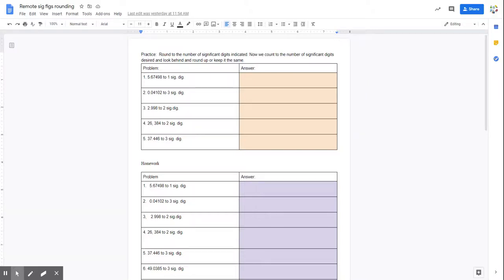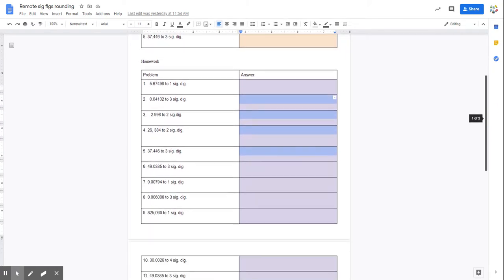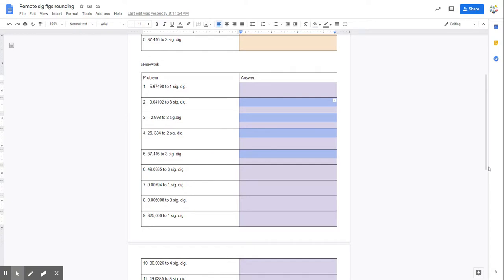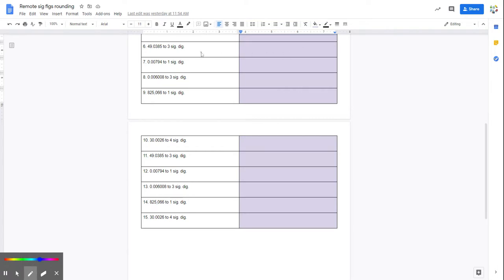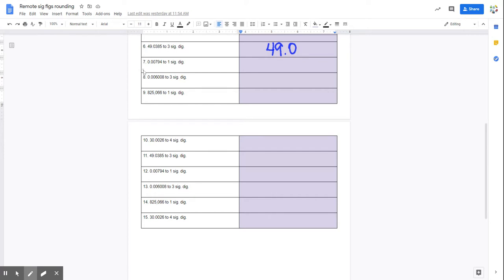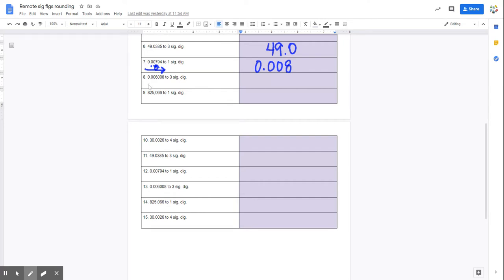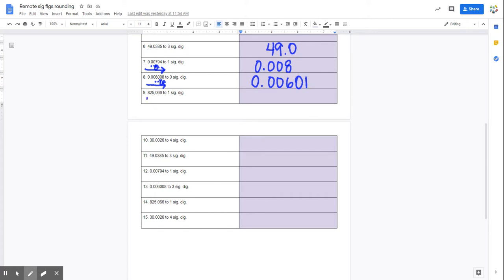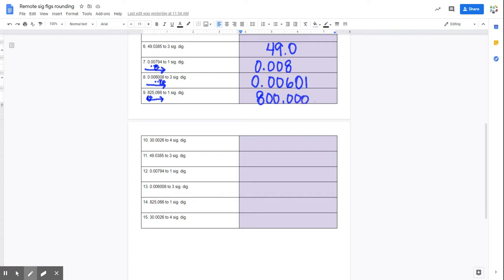Remote sig figs rounding - Google Docs